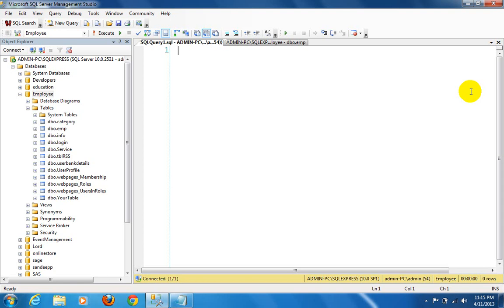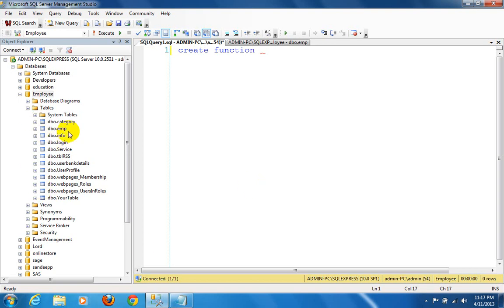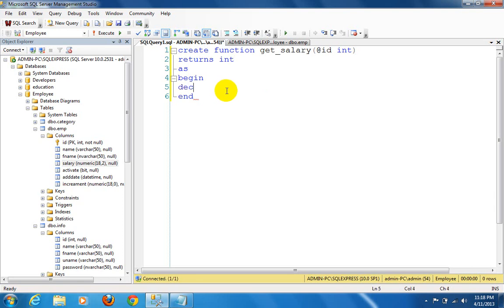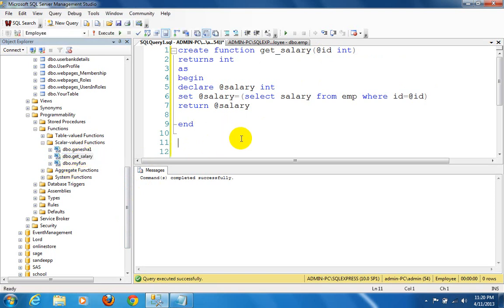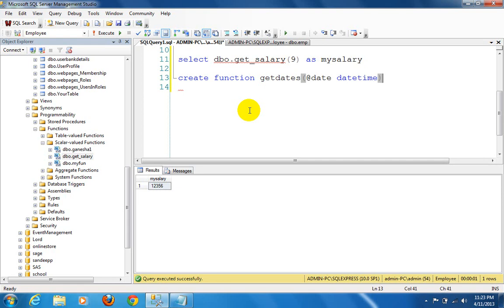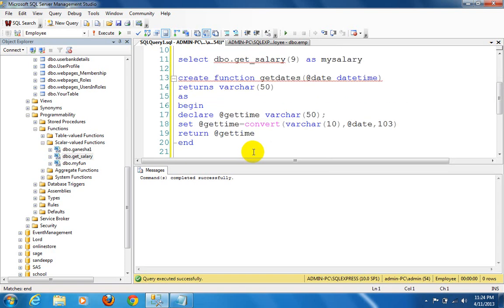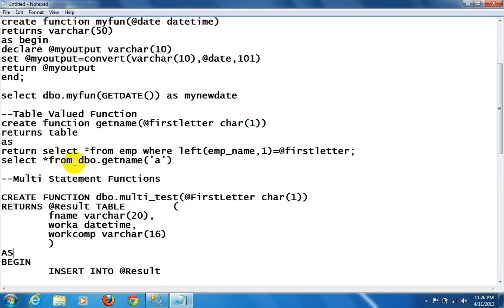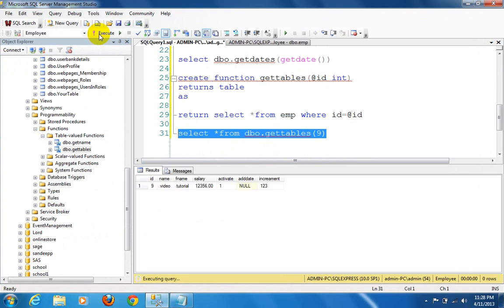User defined functions in sql server 2008 R2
In this video I demonstrate how to create user defined functions in sql server 2008.
for more tutorials , source code ,notes, please visit my other For more videos and free tutorial and notes please visit